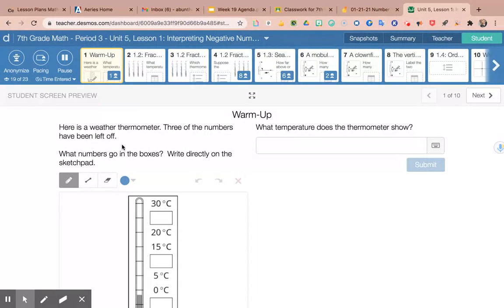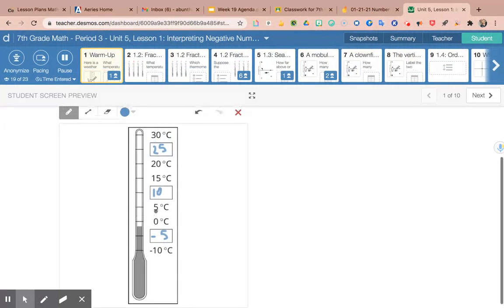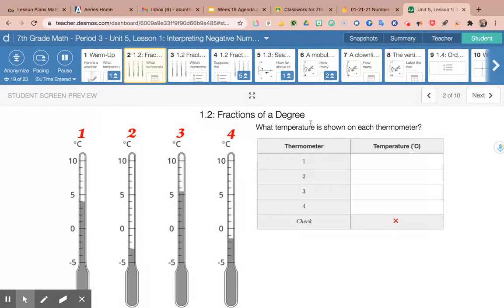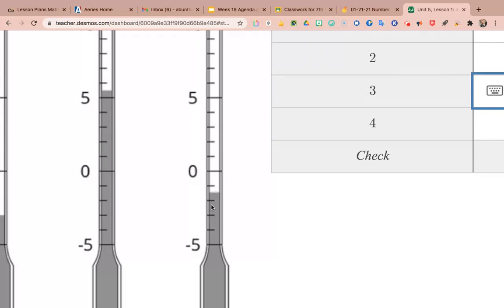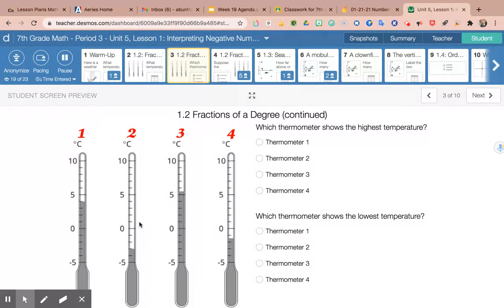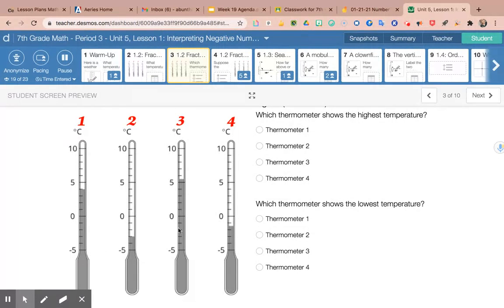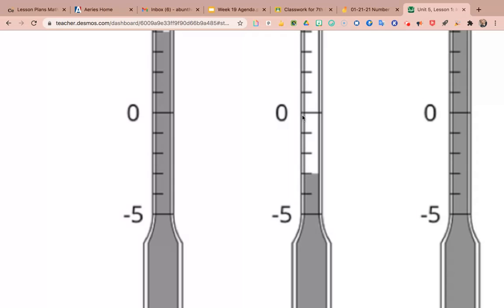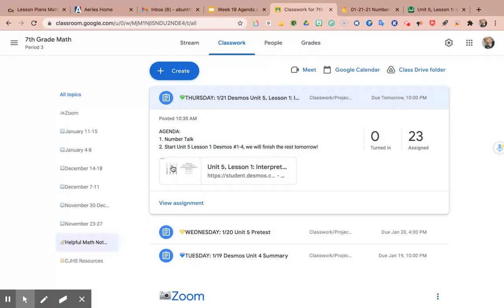Desmos Unit 5 Lesson 1 (#1-4) HELP